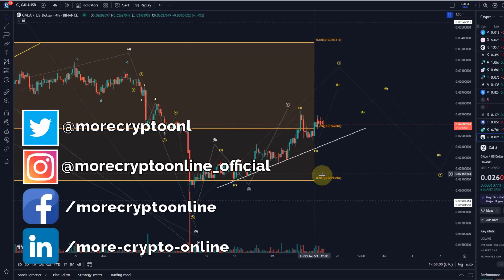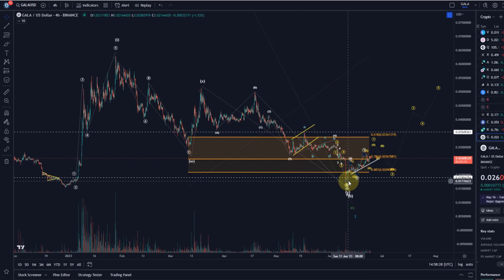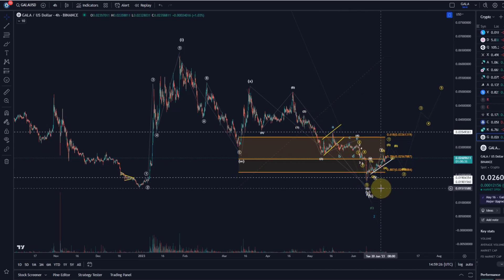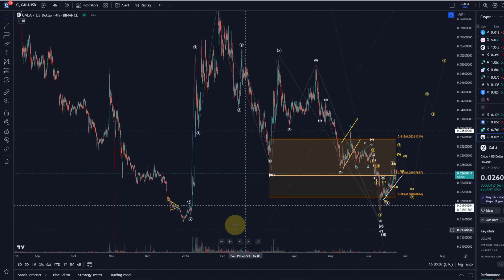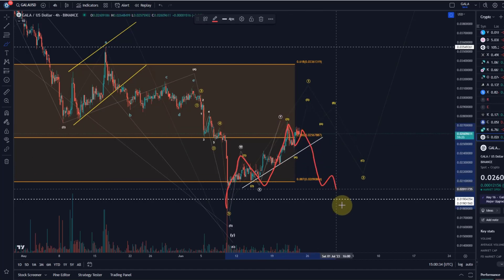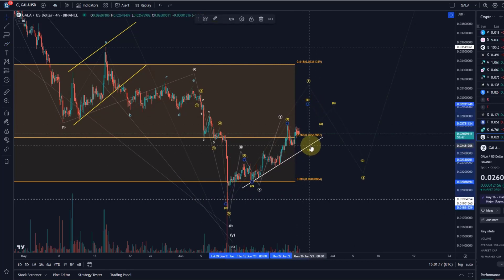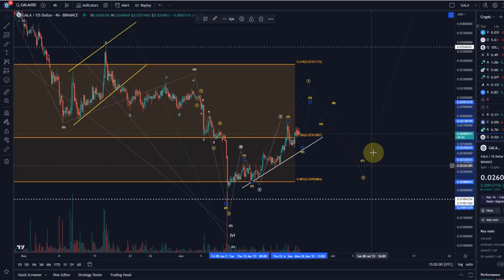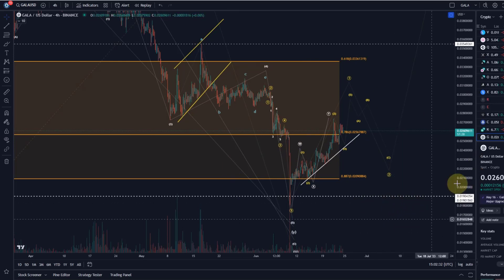GALA Games Coin Price News Today - Technical Analysis Update, Elliott Wave Price Prediction!